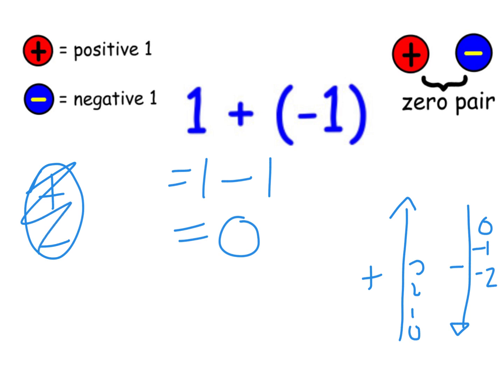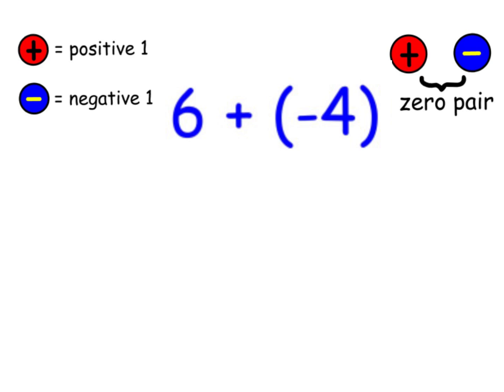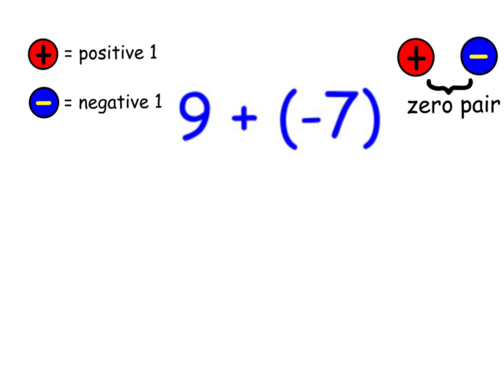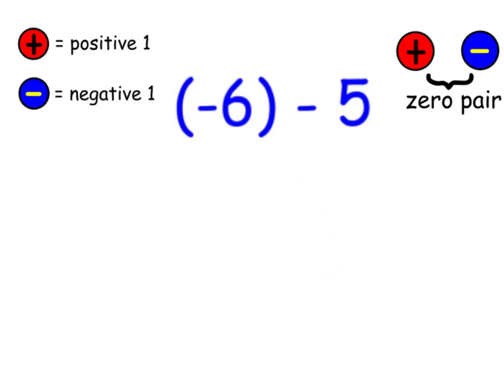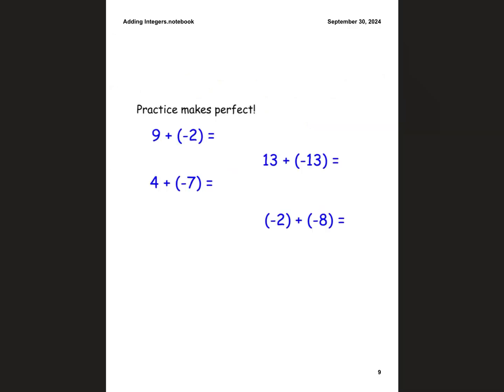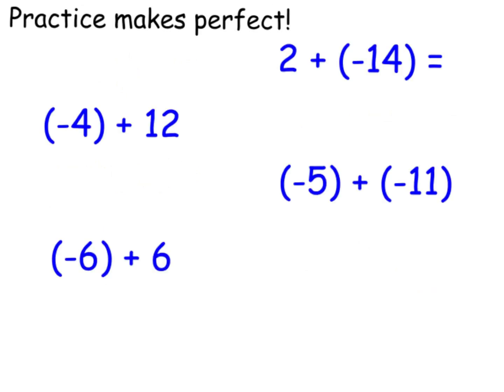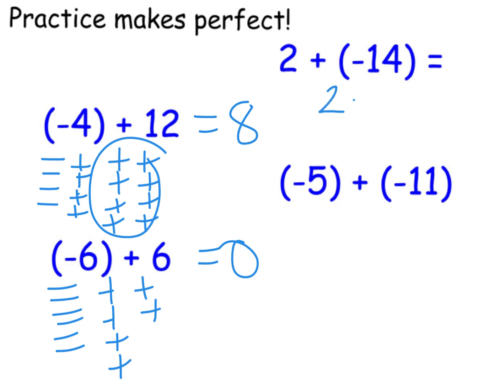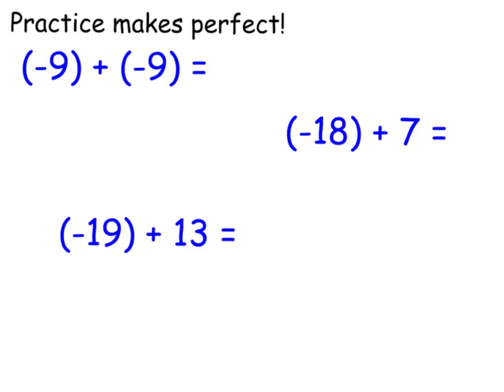Adding and Subtracting Integers